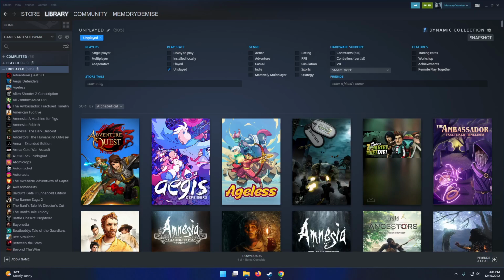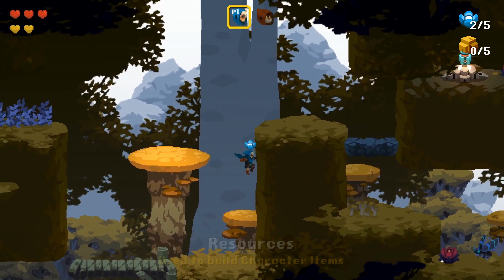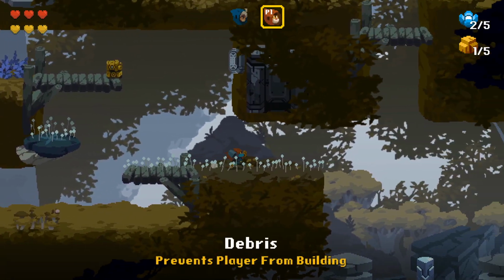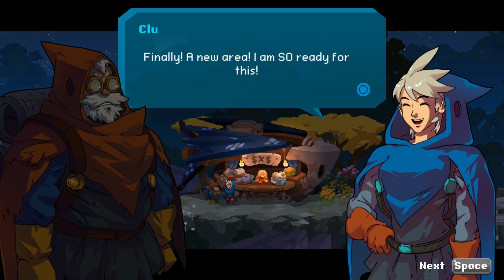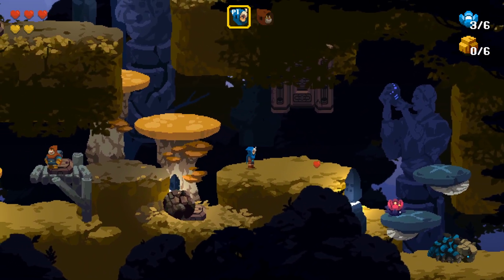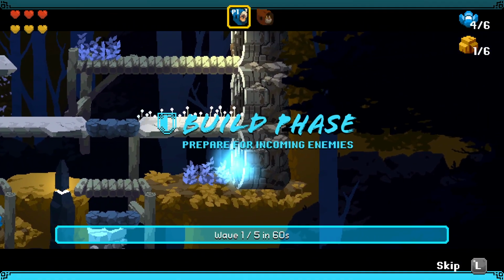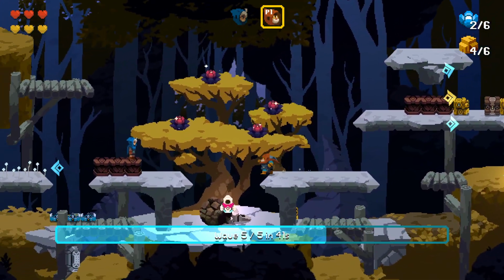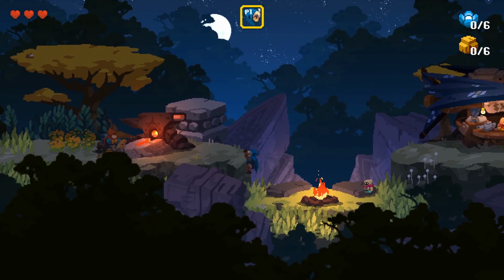Aegis Defenders, Let's Blindly Try All The Games In My Steam Library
I have a lot of unplayed games on Steam, I'm going to try all of them in alphabetical order. Anything that catches my attention will get a full playthrough